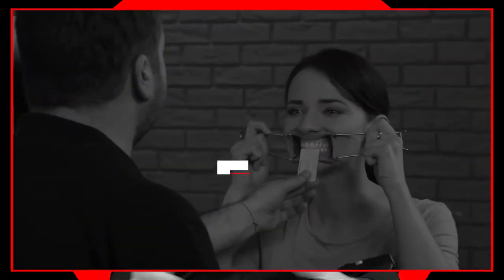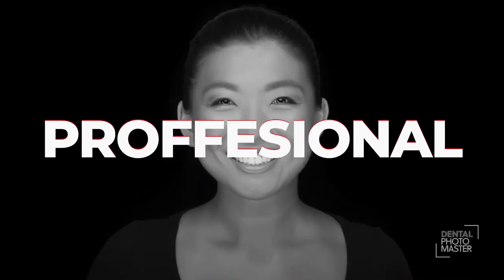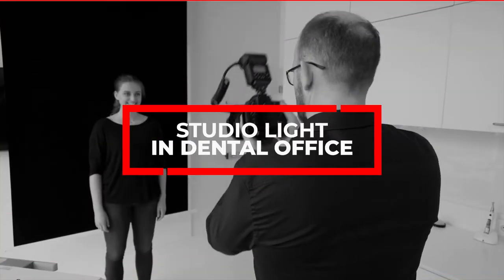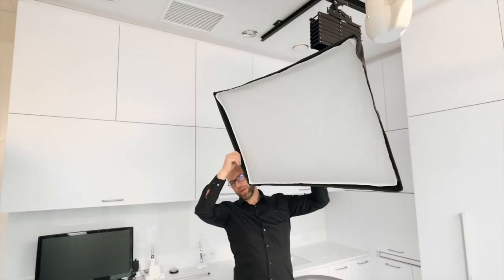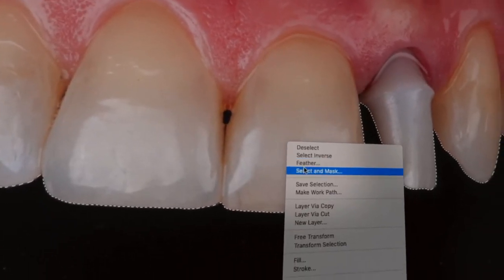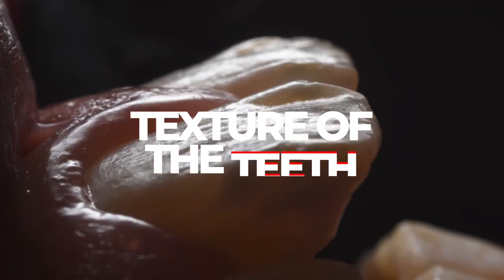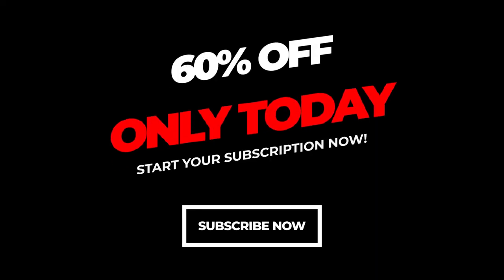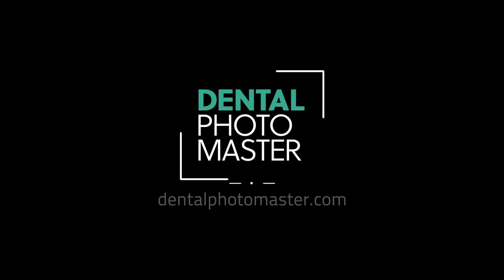Dental Photography - Black Friday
Dental Photography can be easy thanks to professional, online lessons.

With our offer, you can get your own access to our online platform with all our lessons, webinars, tips and courses. Our experts and professional guests will be here for you to help you in various issues: from studio light in dental office, through professional studio photography and finishing on camera and lenses reviews.

Please remember: at Dental Photo Master you'll find lessons for beginners and for advanced users. It doesn't matter if you're just starting or if you're already in the business: we've got a lot to offer!